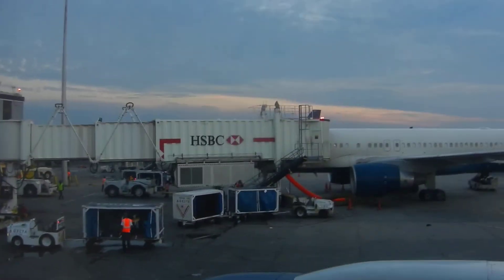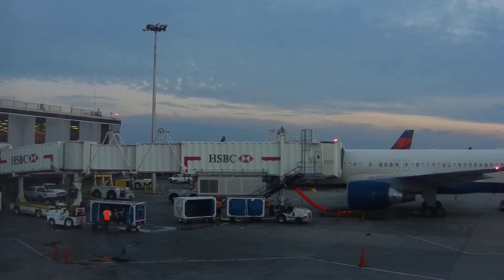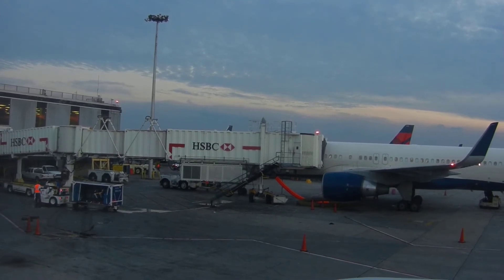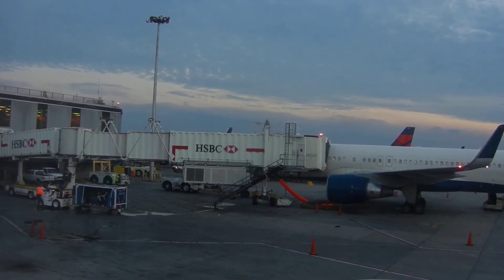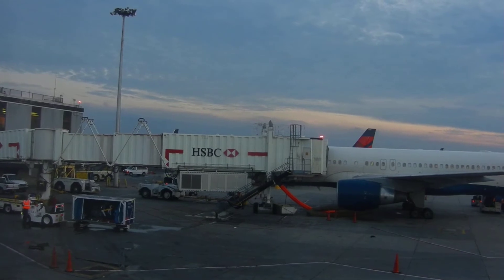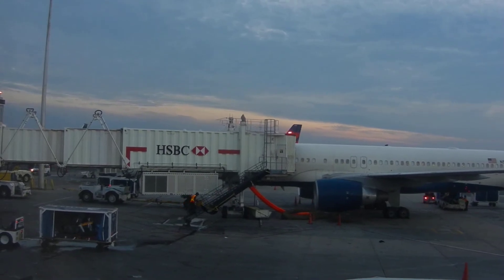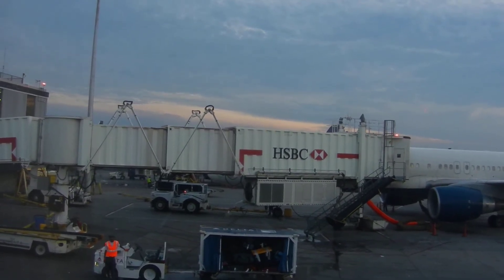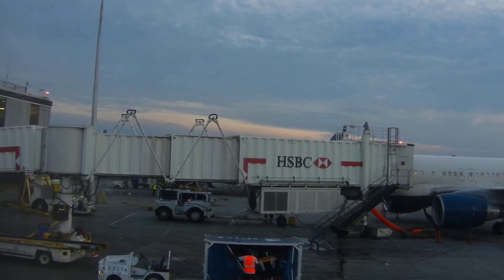Departing from JFK New York Oct 2017 1/3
I thought I can see beautiful evening view but got into the dark night because of heavy aircraft traffic.